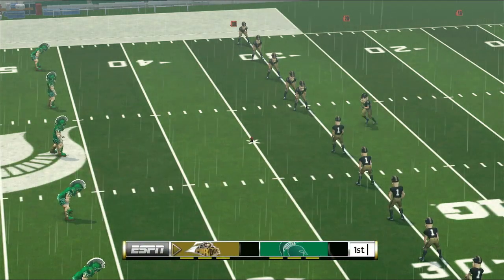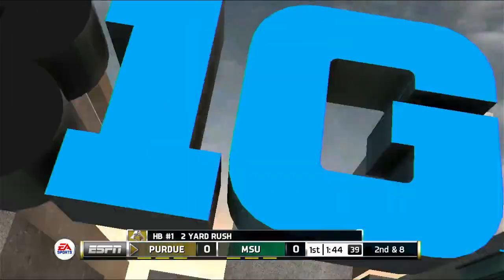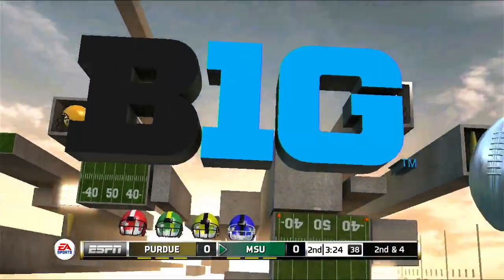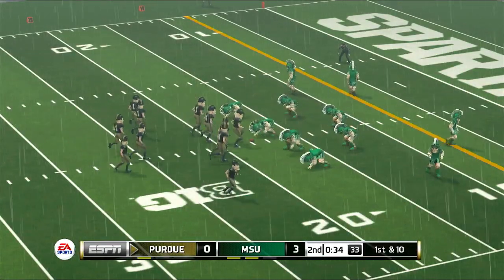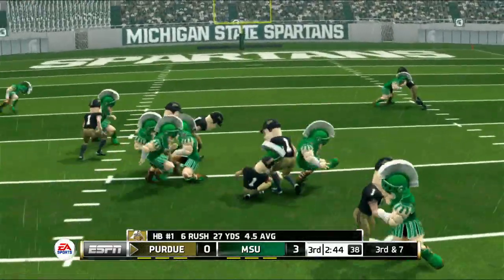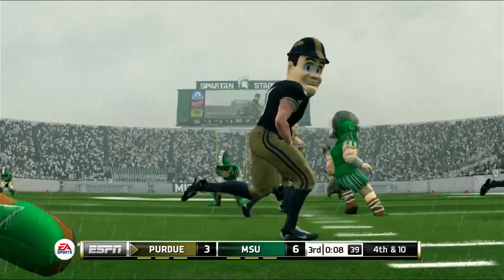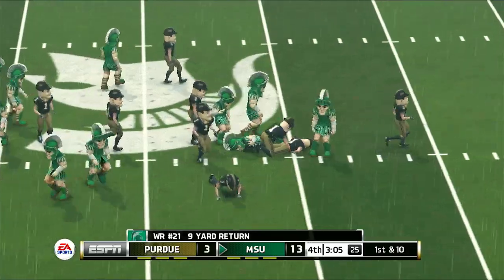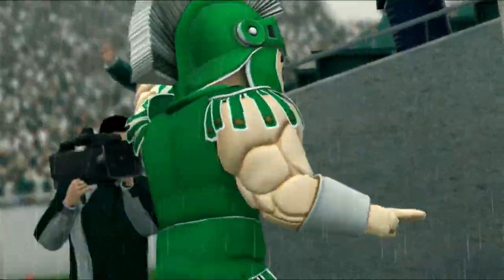CFB Mascot Mashup 2024 Season Week 13 Purdue @ Michigan State